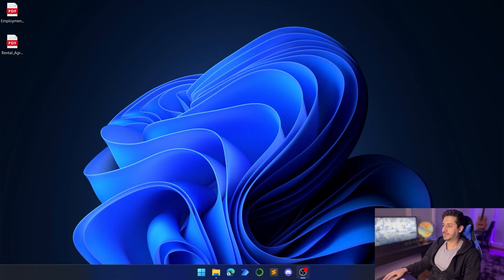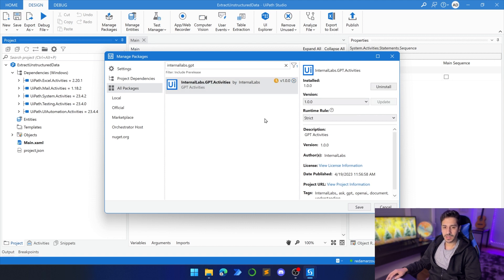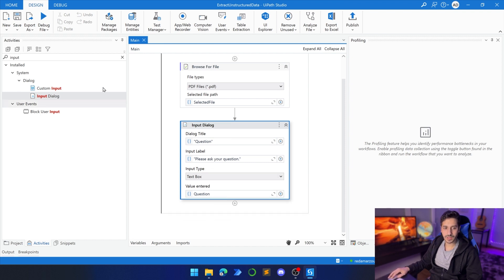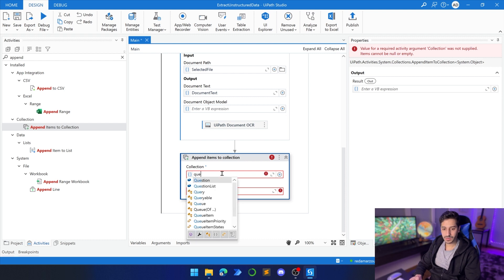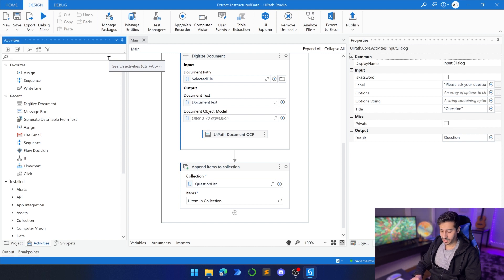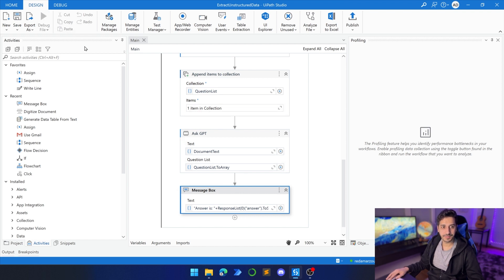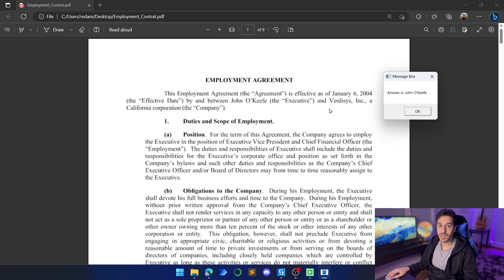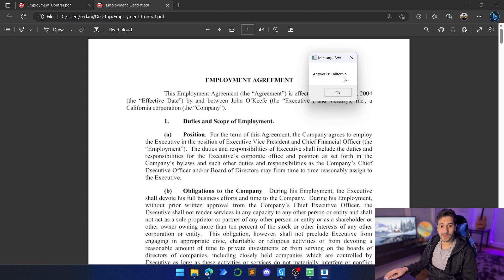Unleash the Power of UiPath and ChatGPT for PDF Data Extraction | UiPath Tutorial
Unlock the power of natural language processing with OpenAI and UiPath! this cutting-edge integration makes it easy to extract answers from any document. Simply input your questions and let AskGPT activity do the work. Seamlessly integrate this game-changing functionality into your UiPath Studio automation workflow today.

_________ 👇 Content👇 _________

00:00 Intro
01:52 Documents Overview
02:51 Create UiPath Process
03:50 Create UiPath Workflow
11:01 Run UiPath Process
18:06 Outro

_________ 👇 Websites👇 _________